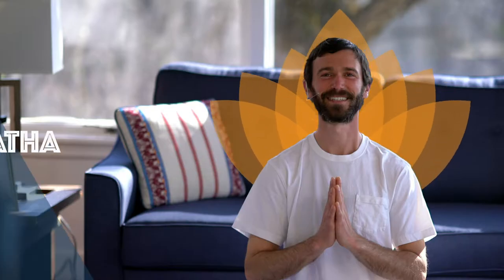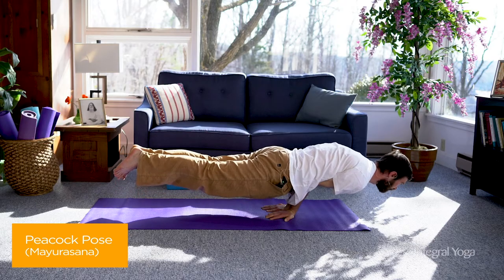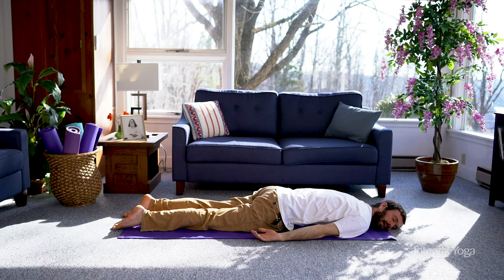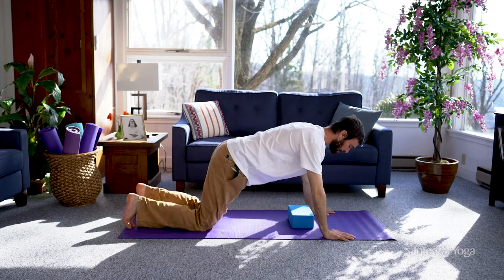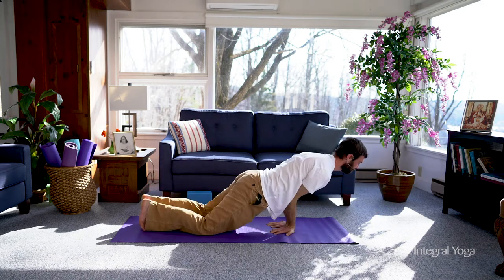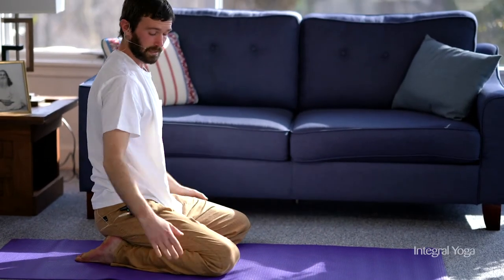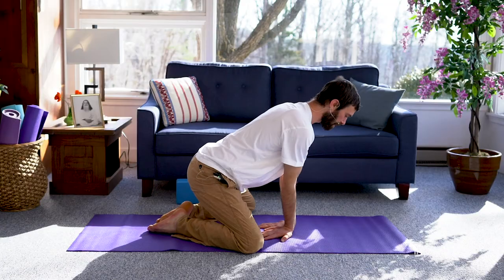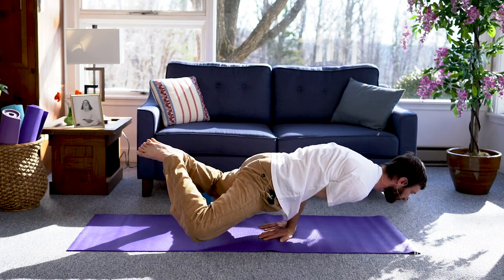2021 03 10 Hatha Tips 2 peacock pose Zac Parker